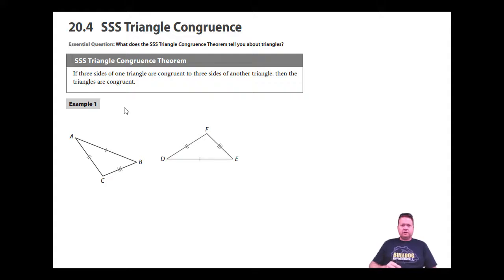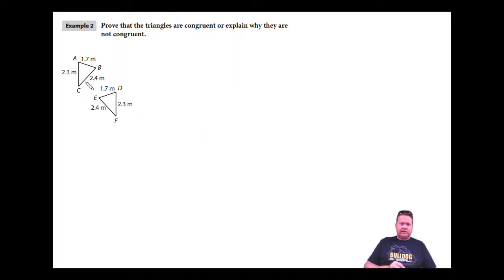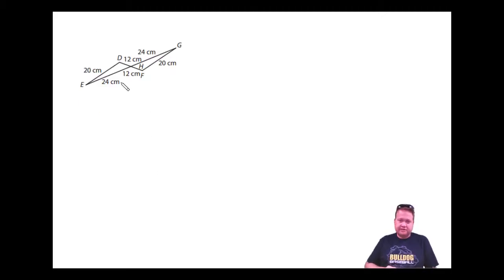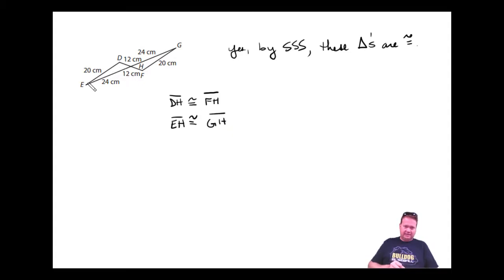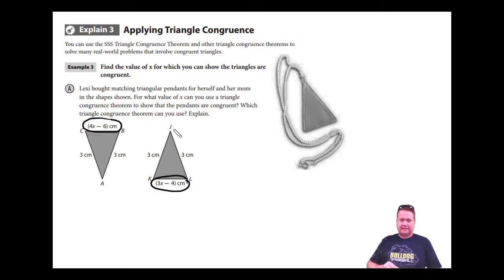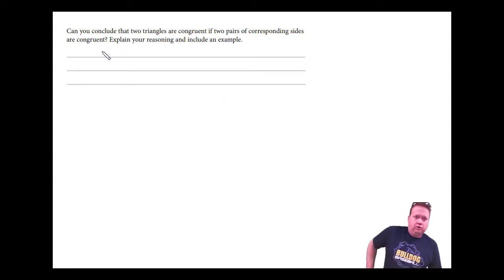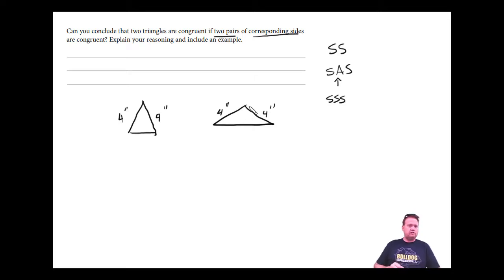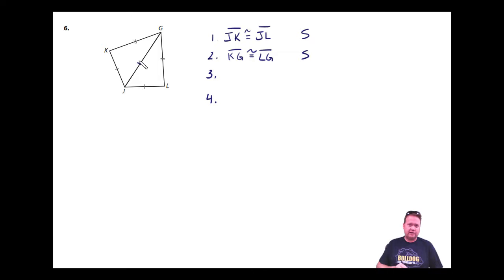20 4 Side Side Side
side side side triangle congruence.  GoMath module 20.4 proving triangles are congruent using sss